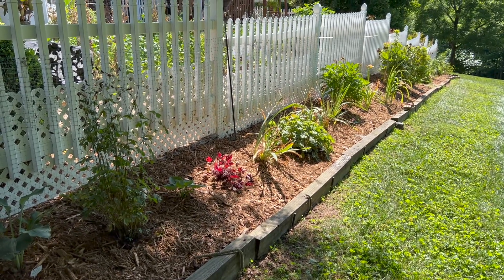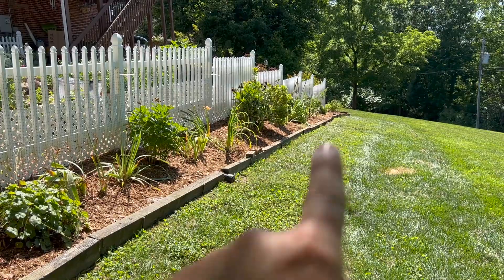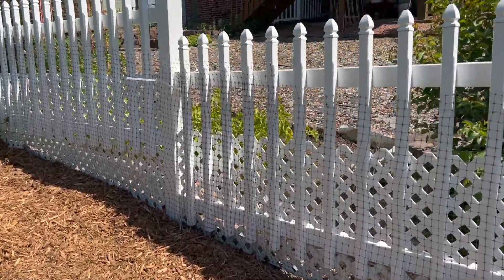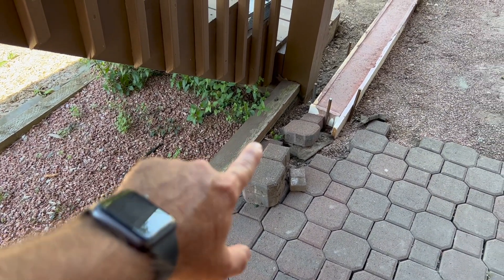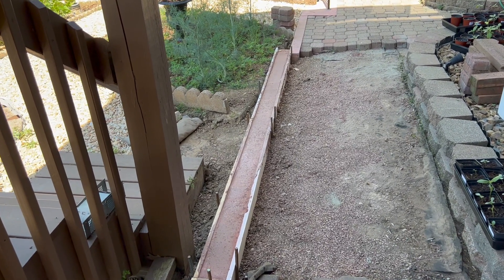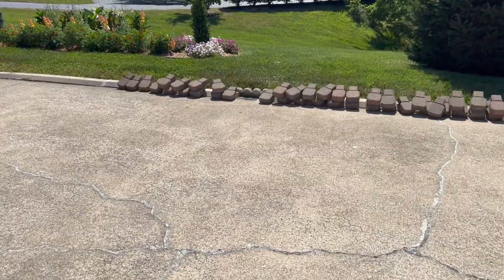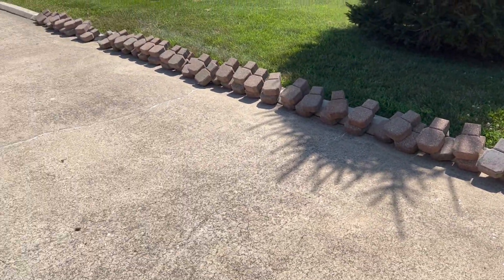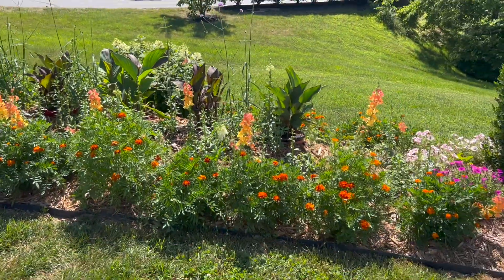🪴Work Weekend Updates🪜🪚🧱 | Antique & Garden Showcase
Perfect weather.  Perfect opportunity to go full speed ahead on delayed projects!